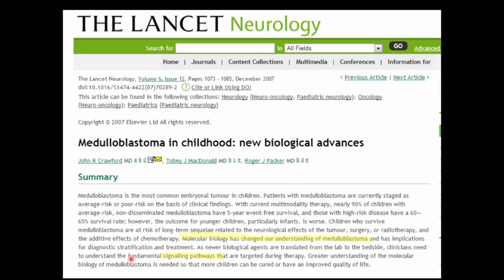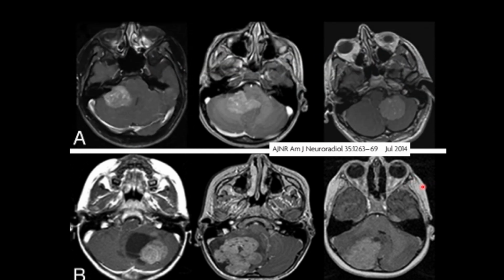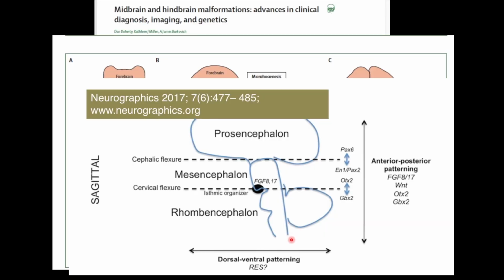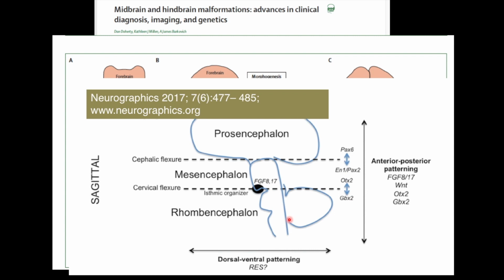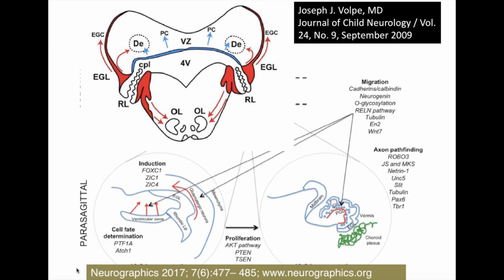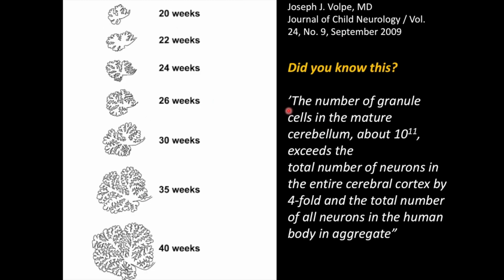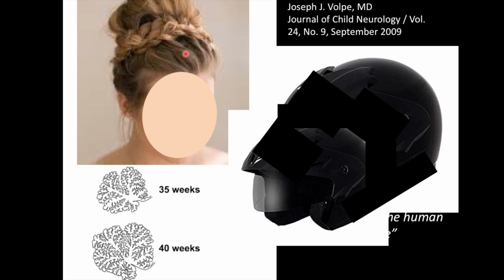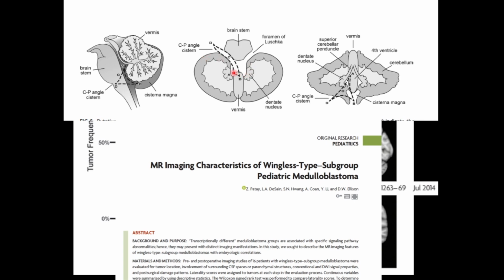Hind brain embryology through pathology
Neuroimaging in 5 minutes with Bejoy Thomas- Episode 3